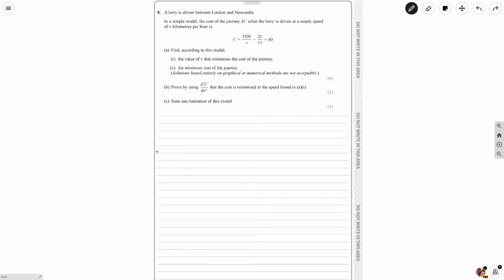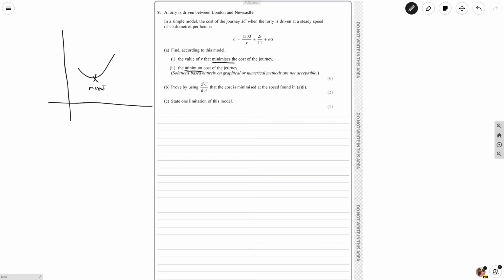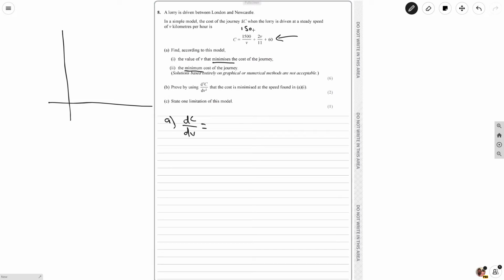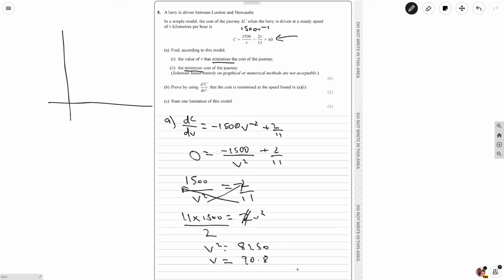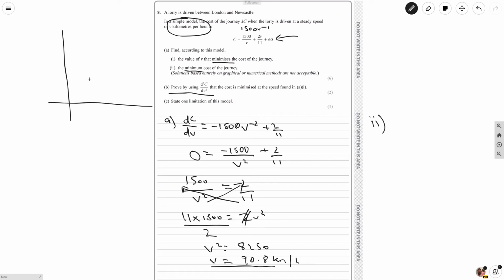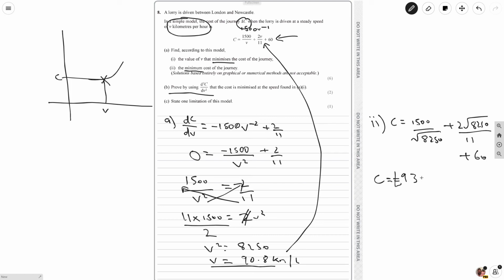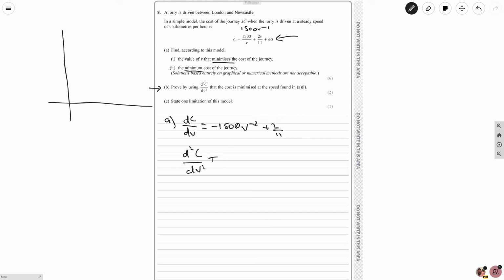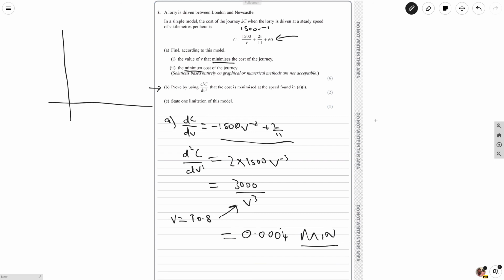May 2018 Edexcel AS level Maths Paper 1 - Question 8